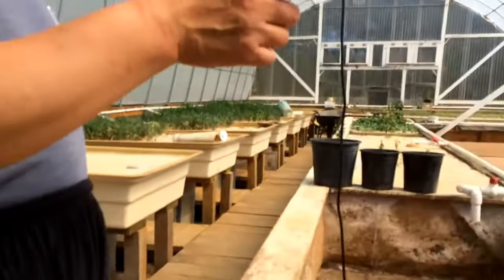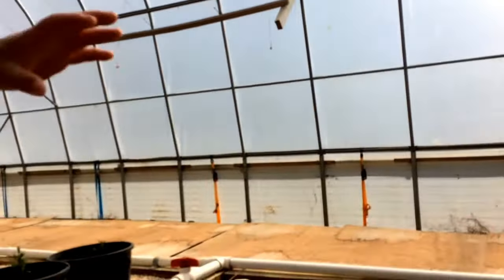Commercial aquaponics design Interview Citizen Peng part 5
Receive your welcoming gifts now here:
1. The magical 6 STEP process to Build Your Own Aquaponics setup!

2. Aquaponics Manual Excerpt “THE ART OF AQUAPONICS”!

3. The Secret Video to keep your vegetables strong, green and healthy!

Many of you are want to grow commercial aquaponics. The profit of an Aquaponics farm is very often dependant on the design of the setup. In this video citizen Peng will give us some interesting tips in the design of the semi-commercial aquaponics greenhouse. Enjoy the video!

1. Online Aquaponics Training Course The Ultimate Training!

2. Our Digital Aquaponics Manual “THE ART OF AQUAPONICS”!

1. Our Website “Melbourne Aquaponics